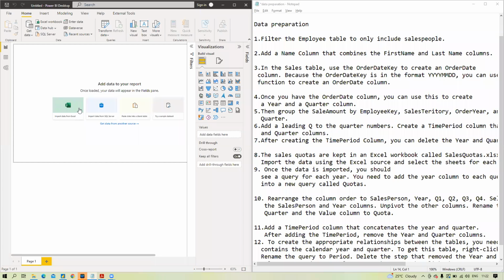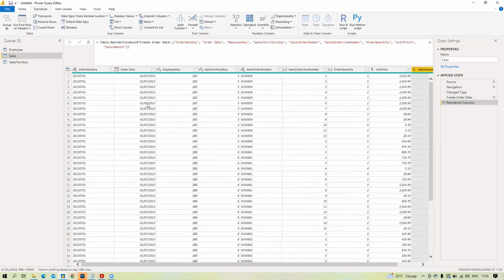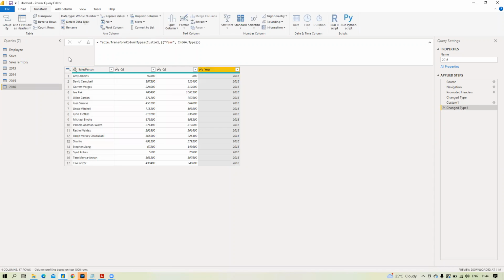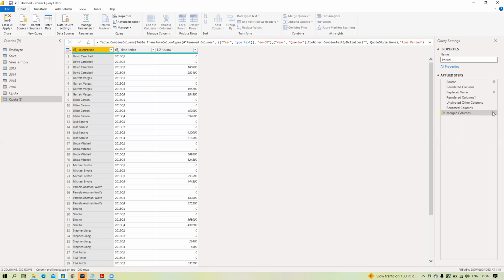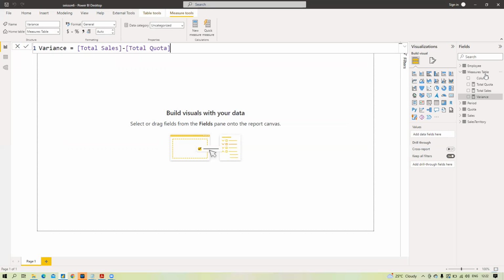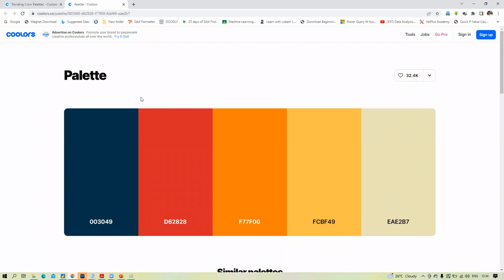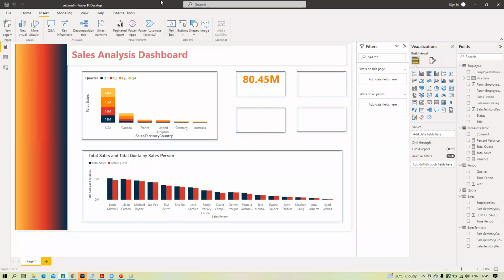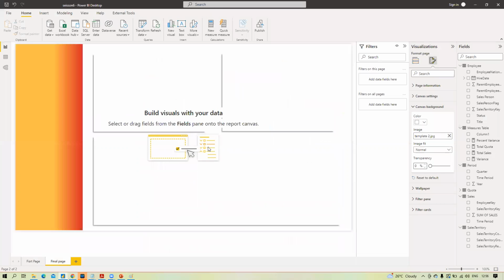Power BI complete END to END PROJECT build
Power BI Dashboard Project complete.